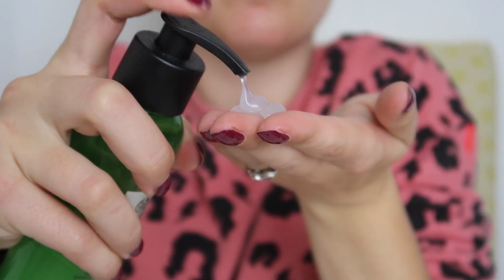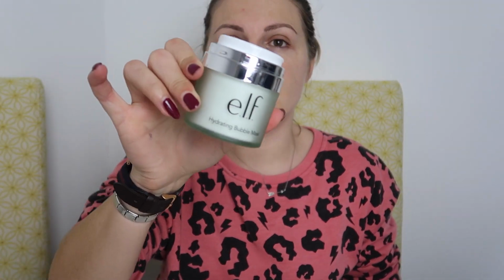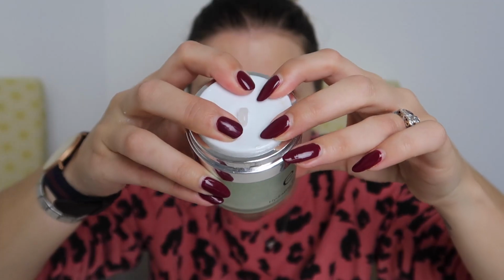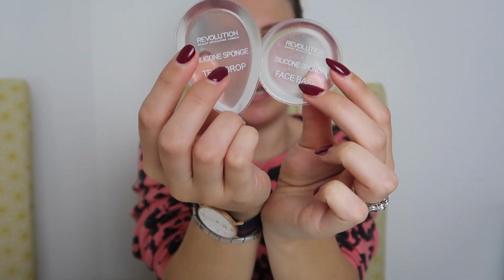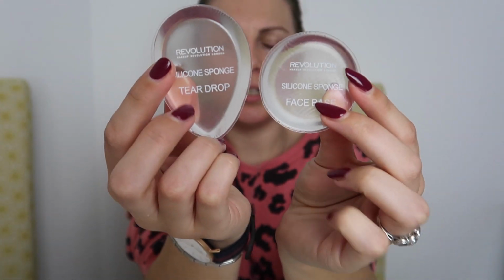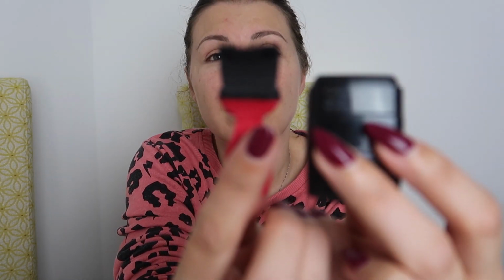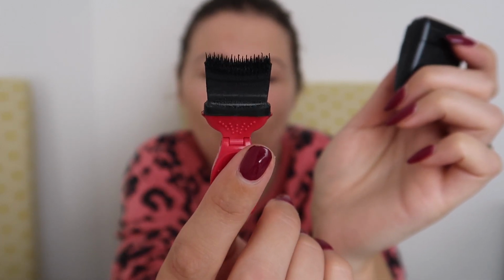FIVE THINGS / Trying Weird Beauty Products